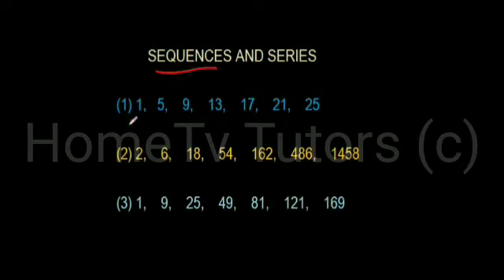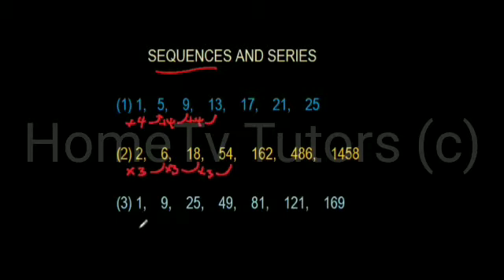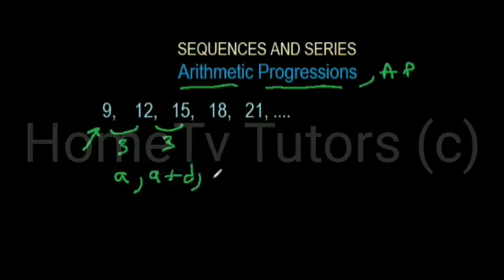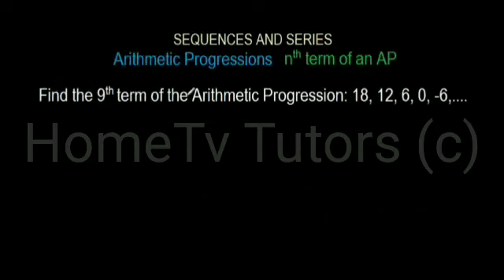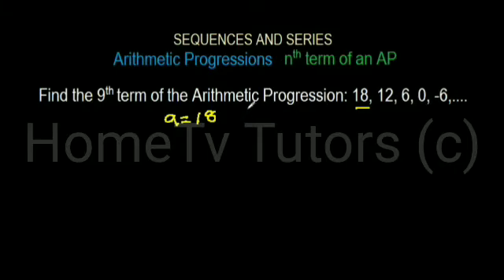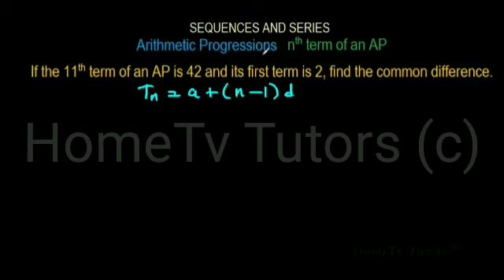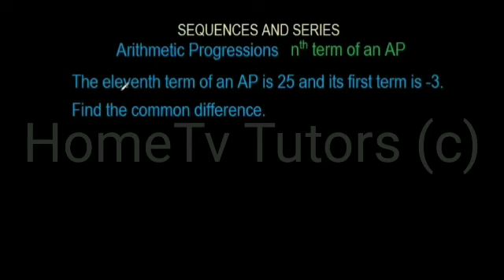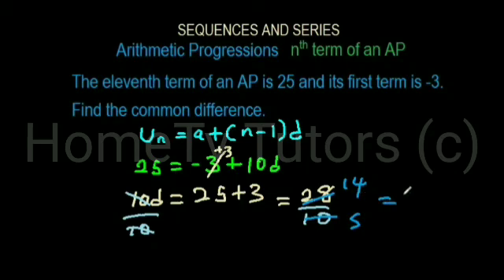ARITHMETIC PROGRESSION Part1: SEQUENCE, AP INTRODUCTION | WAEC | JAMB | NECO | EXAMS